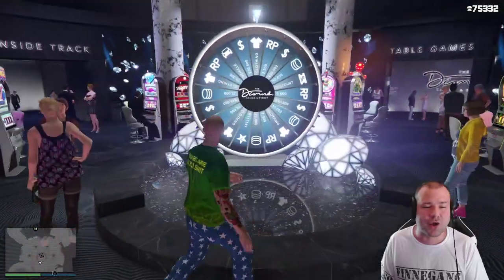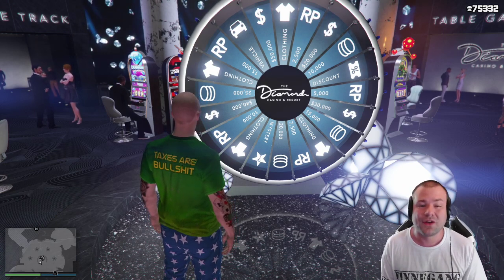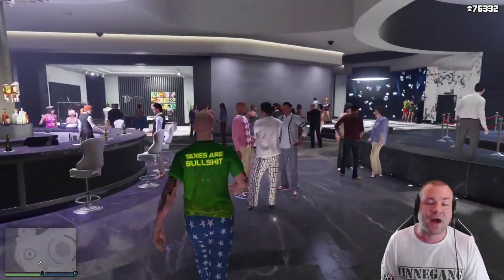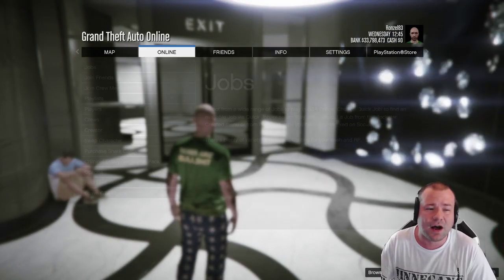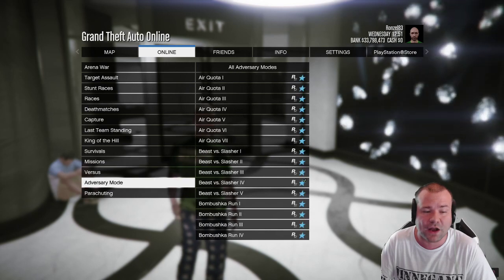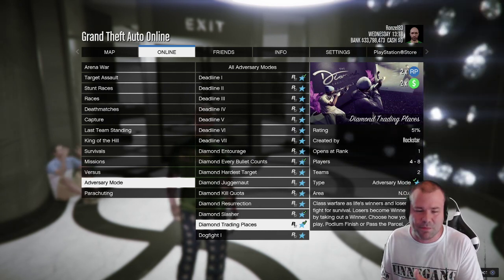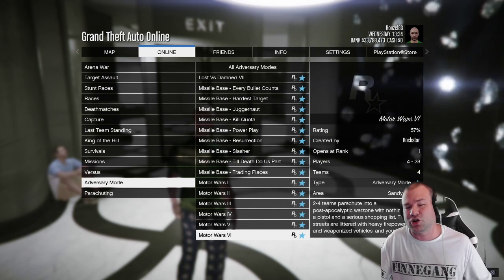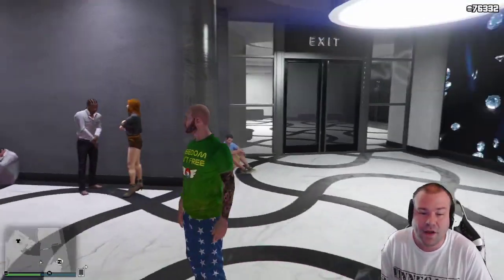Make Money And Level Up The Lazy Way In GTA 5 Online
Jackknife Finnegan
8362 Tamarack Village Ste 119